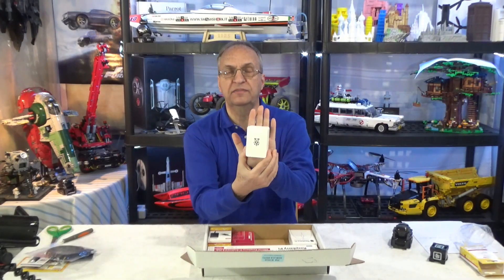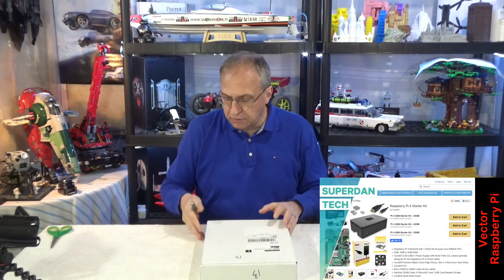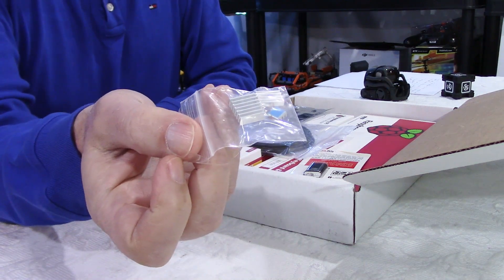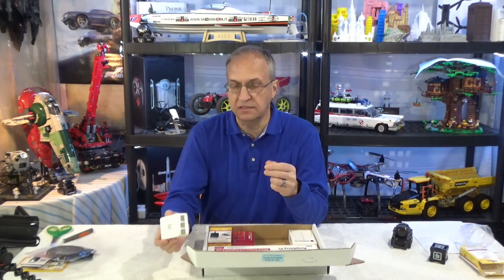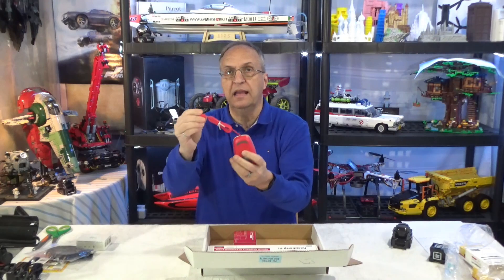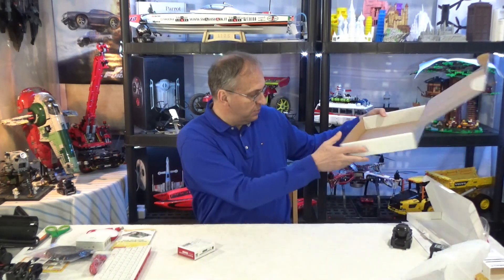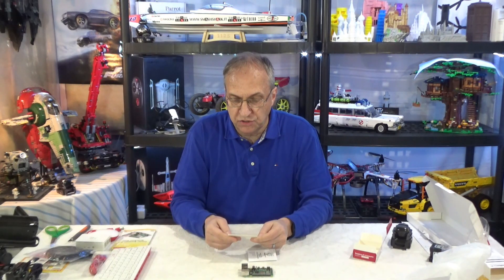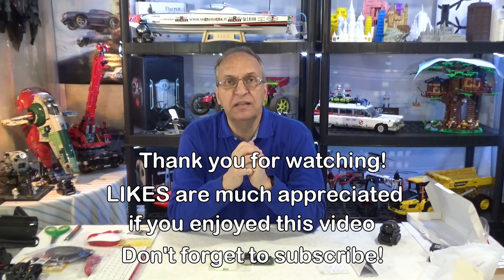Vector robot | Raspberry Pi Kit unboxing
I received my Raspberry Pi kit and I am on my way to have my own server for Vector!  Let's see in details what is included in the Complete Kit.  This is quite interesting actually and hard to believe how small the Raspberry computer is!  All I need now is to connect everything together and wait for the release of the Escape Pod from Digital Dream Labs!  I will then have a Vector who is independent from DDL servers.

Don't miss my other videos on Vector (and Cozmo).  Remember that LIKES are much appreciated if you enjoyed this video.  Thank you for visiting my channel.